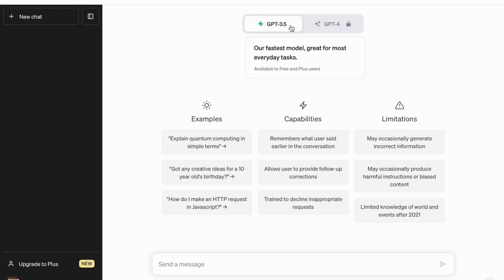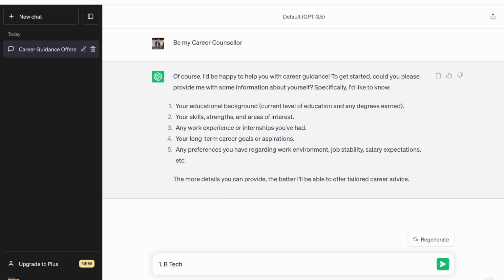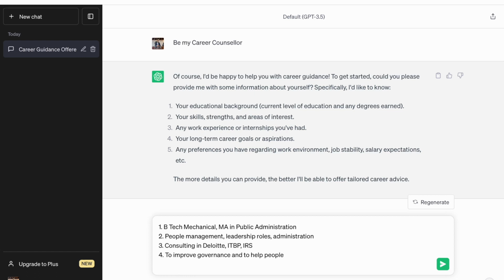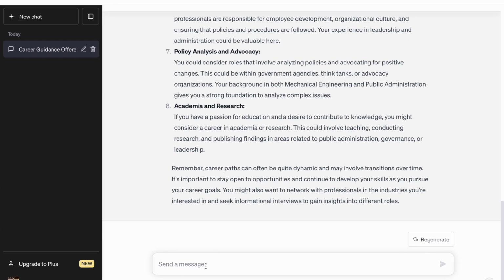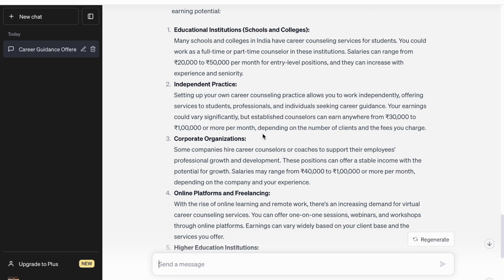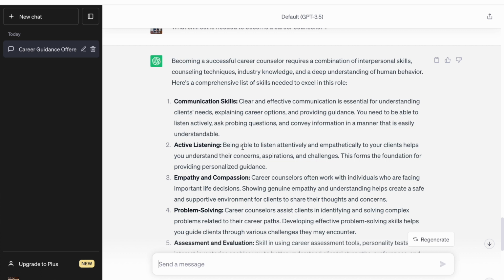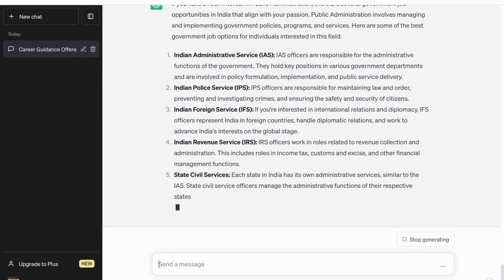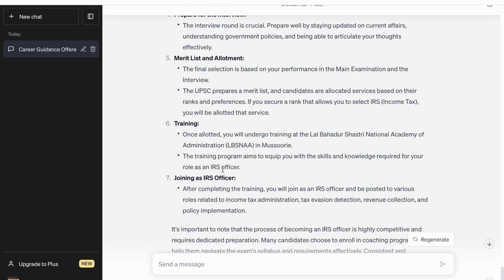How to use ChatGPT for Career Counselling?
In this video, I explain how anyone can use ChatGPT for career counselling and to get some ideas on possible career options.